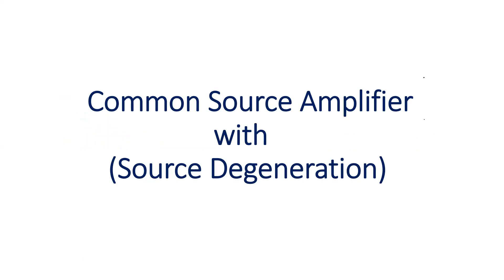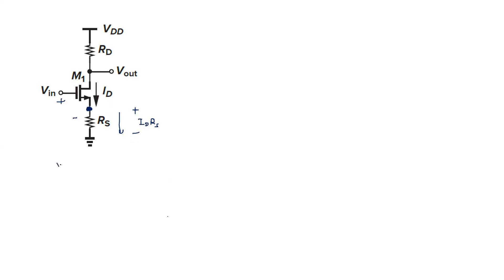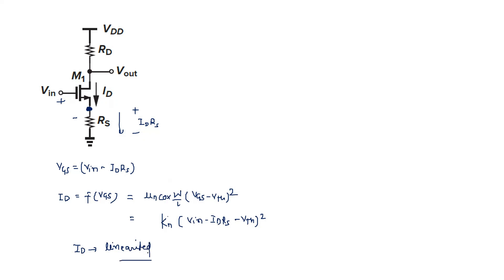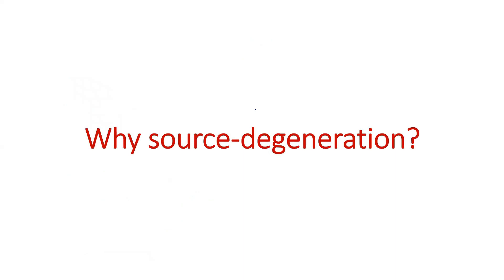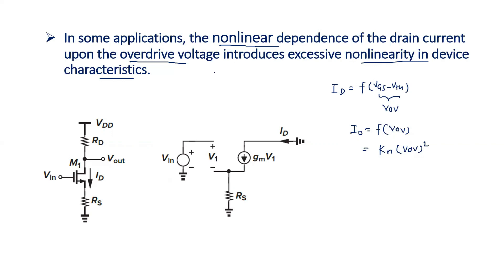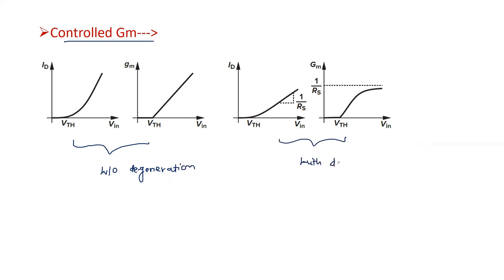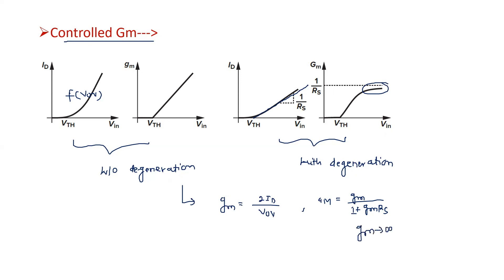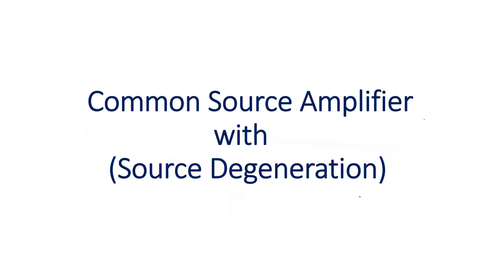CS Amplifier With Source Degeneration-01 || Analog Circuits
Hi Folks,

Common source amplifier with resistive is explained with the help of a small signal model.
Voltage gain calculation is done for it!

1) Introduction: Start by introducing the concept of voltage gain and the need for practical amplifier models in electronic circuits. Introduce the applicable amplifier model and explain its essential characteristics.

2) Practical Amplifier Model: Explain the characteristics of a practical amplifier model, including finite voltage gain, finite input impedance, and non-zero output impedance. Discuss the advantages and limitations of using a practical amplifier model in circuit design.

3) Voltage Gain Calculation: Show how to calculate the practical amplifier model's voltage gain (Av) without drawing a small signal model, using the formula Av = Vo/Vi, where Vo is the output voltage and Vi is the input voltage. Emphasize the significance of voltage gain in amplifier design and how it affects the overall performance of the circuit.

4) Input and Output Impedance: Explain the input and output impedance of the practical amplifier model, and discuss how they affect the performance of the amplifier. Emphasize the importance of high input impedance to avoid loading effects and low output impedance to drive loads effectively. Also, discuss the effect of feedback on the input and output impedance of the amplifier.

5) Frequency Response: Discuss the frequency response of the practical amplifier model and how it can be analyzed without drawing a small signal model. Explain the importance of bandwidth and the trade-offs between gain, bandwidth, and stability in amplifier design. Also, explain the effect of various frequency-dependent components like capacitors and inductors on the frequency response of the amplifier.

6) Comparison with Ideal Amplifiers: Compare the performance of the practical amplifier model with that of an ideal amplifier model, highlighting the advantages and disadvantages of each amplifier and the factors that affect their performance.

7) Conclusion: Summarize the key points covered in the video and emphasize the importance of understanding the practical amplifier model and how it can be used to simplify circuit analysis and design. Encourage viewers to experiment with different amplifier models and analyze their behavior using the concepts covered in the video.